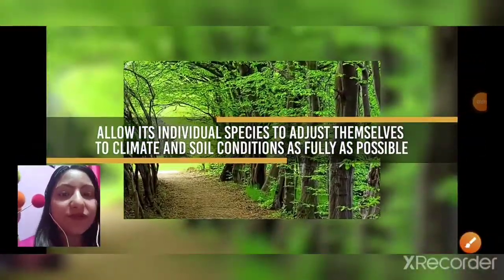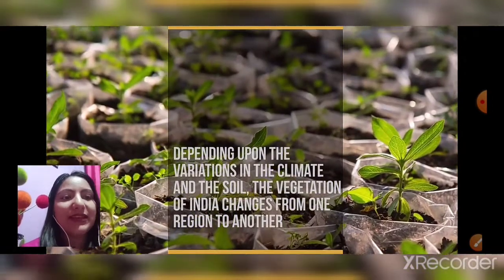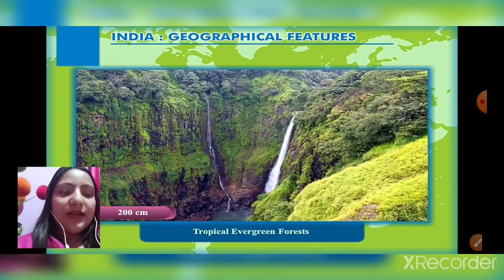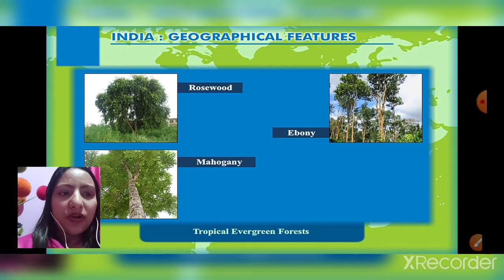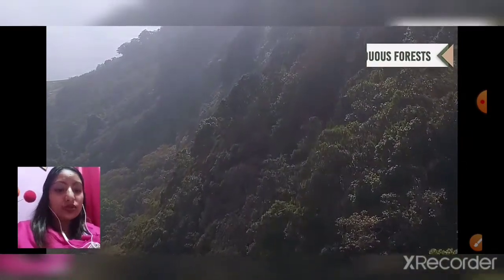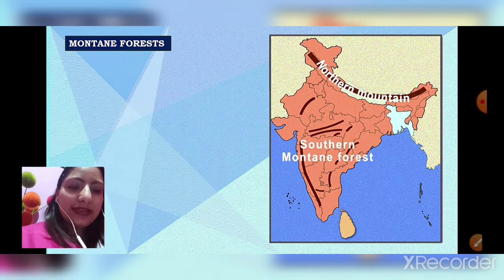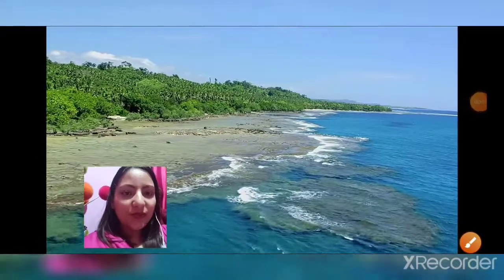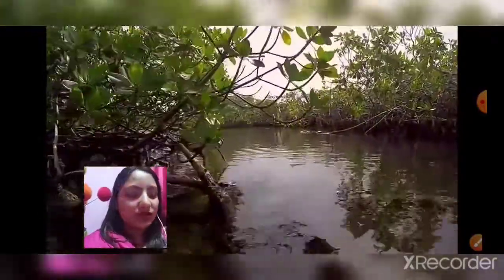Natural Vegetation In India